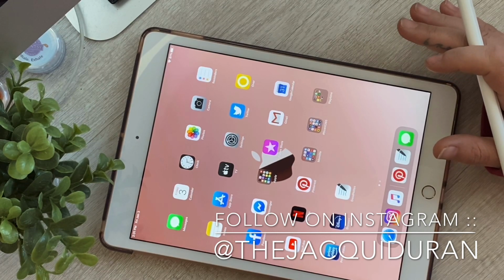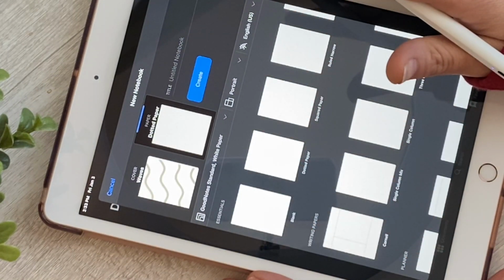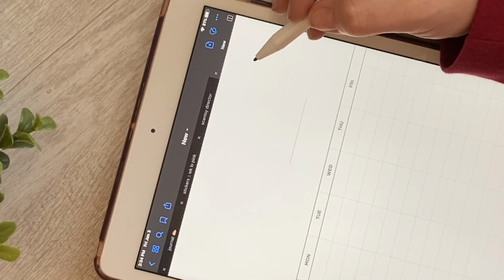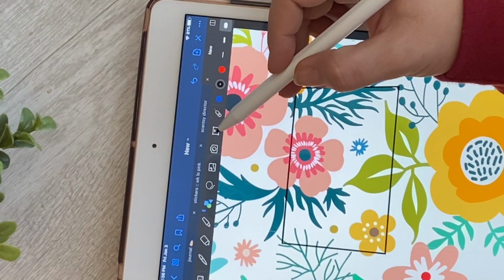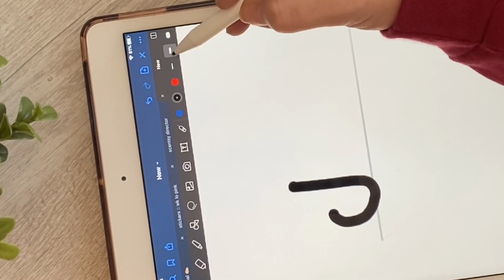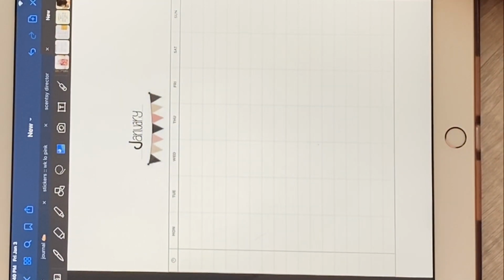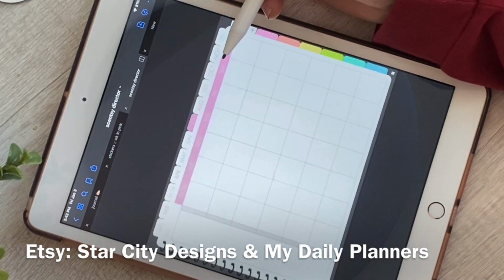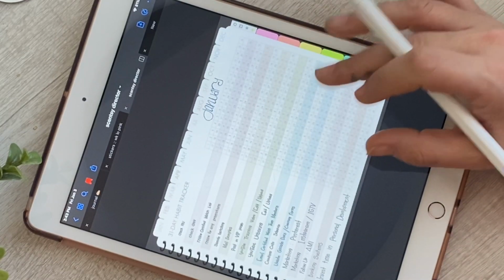Digital Plan with Me - GoodNotes 5 App Beginner Tutorial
2020 is the year of the digital planner!  Join me for a beginner tutorial overview of GoodNotes 5, used on the 7th Gen iPad, featuring the FOJOJO Stylus Pen.  We are starting as a true beginner and we will continue with more in-depth tutorials.

**FOJOJO Stylus Pen used in video, purchased via Amazon at this

***GoodNotes 5 - available via Google Play or the App Store

| Using Scentsy in my home
| Twitter **RETWEET FOR SHOUT OUTS!!
| Shop and Join My Team!!

Social Media * WAHM * Boss * Laundry Queen * Blogger * Friend * Mom * Wife * Dog Mom * Unboxing Extraordinaire!